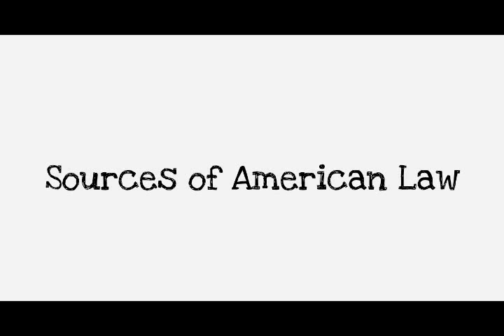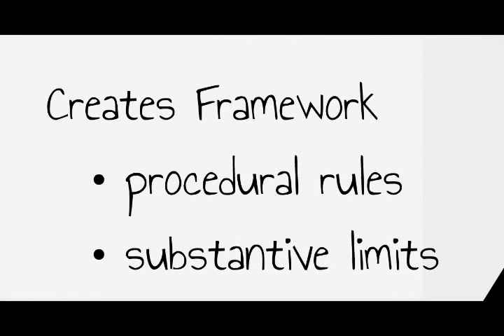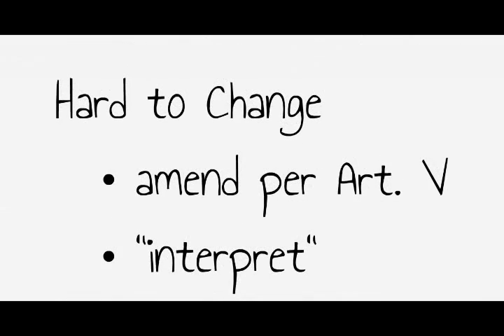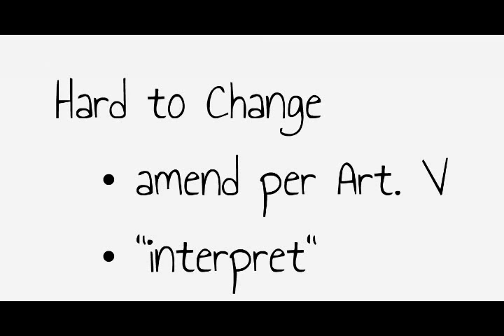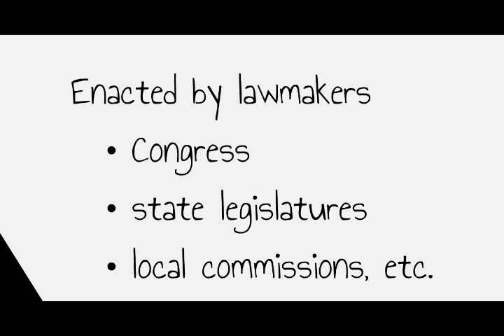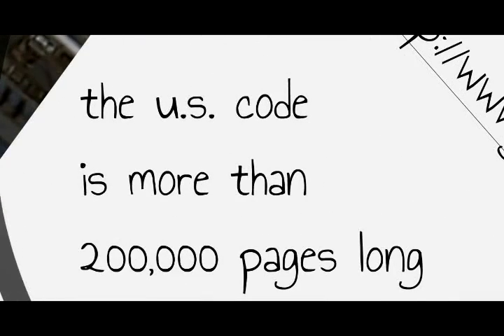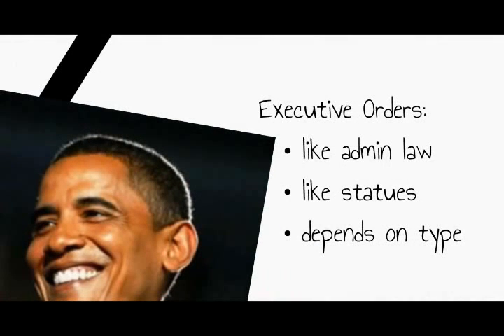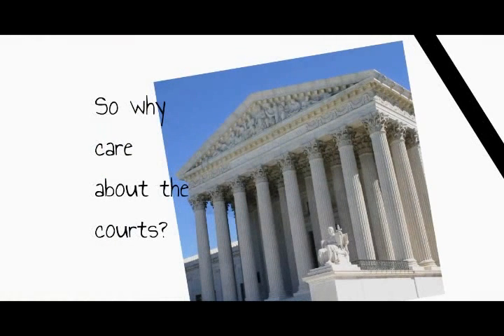Sources of American Law